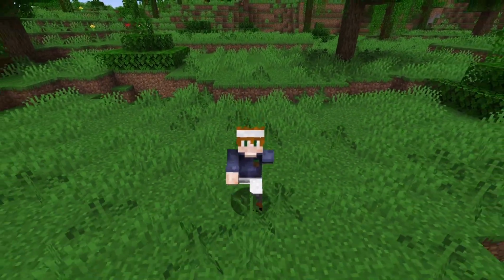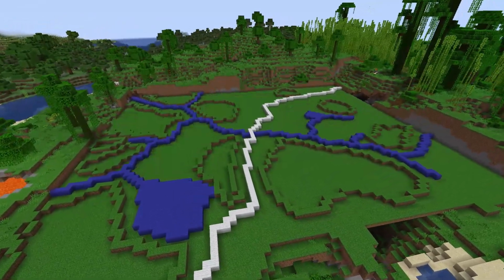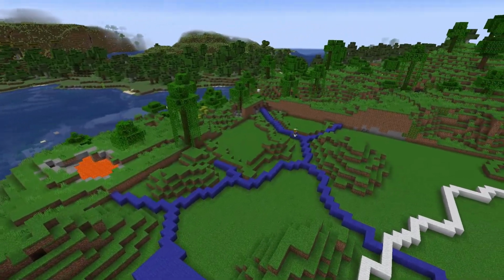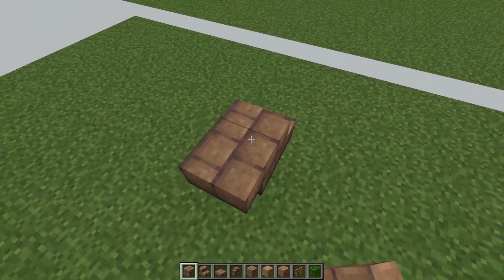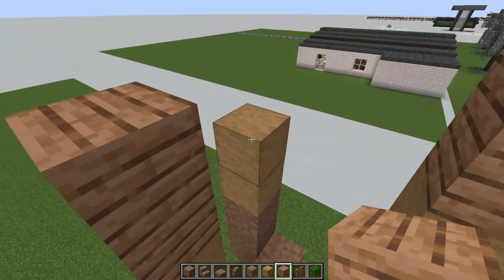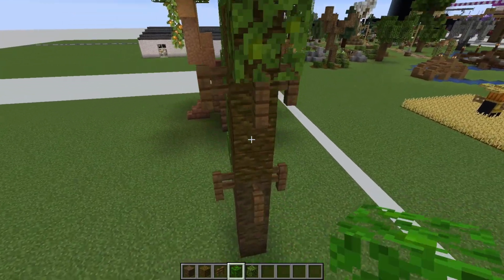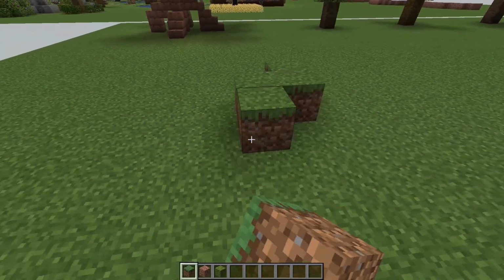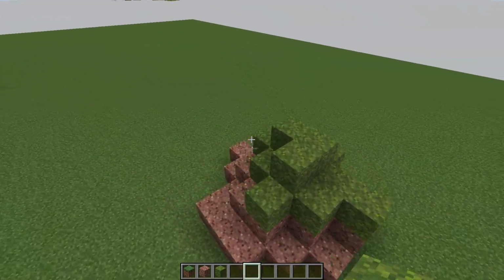Watch Me Build the Ultimate Jungle Biome — Step by Step! (+ Explanation)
In today’s video, I’m taking you step by step through how I built the Ultimate Custom Jungle Biome in Minecraft — from towering custom trees and dense foliage to hidden temples, overgrown ruins, and secret water features!

I’ll break down exactly how I designed each element, the blocks I used, and the little tricks that brought this jungle to life. Whether you're looking for Minecraft biome build ideas, or just want to chill and watch an epic transformation, this video’s for you!